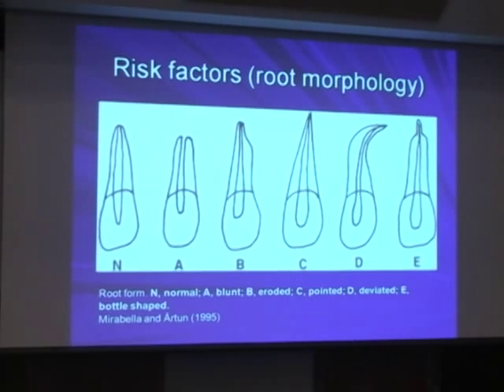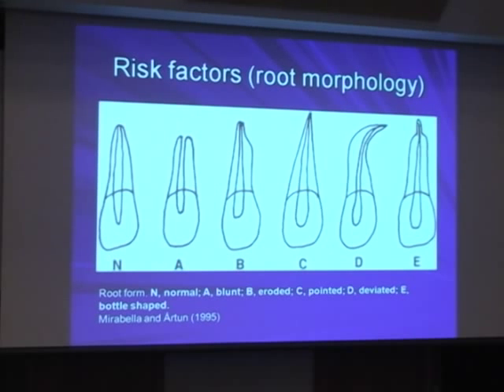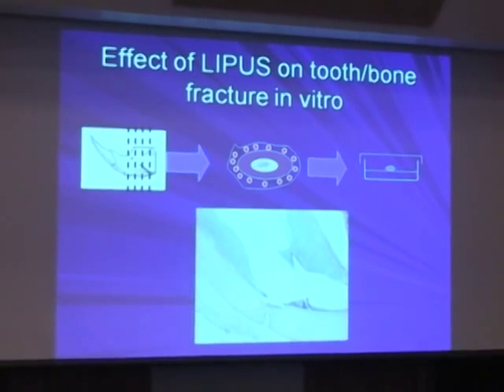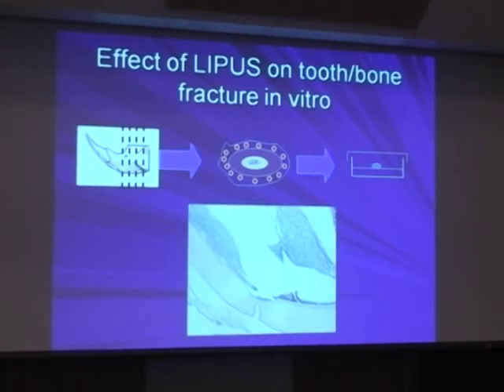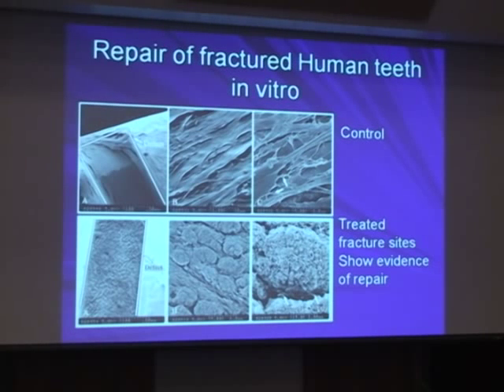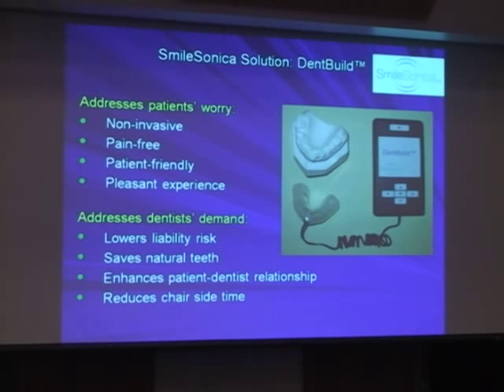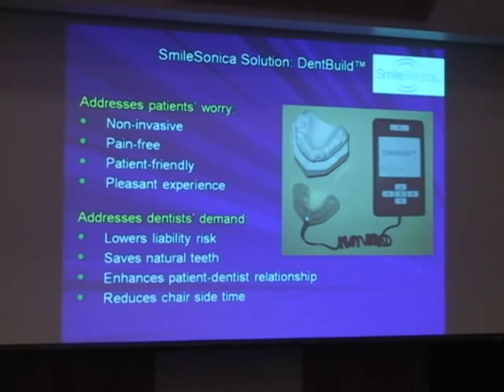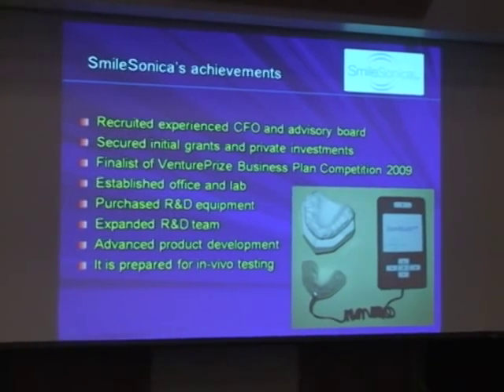Part 2: Ultrasound Based Dental Root Repair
Tarek El-Bialy, Orthodontics and Bioengineering, University of Alberta

ACAMP Seminar: Health & Medical 2009